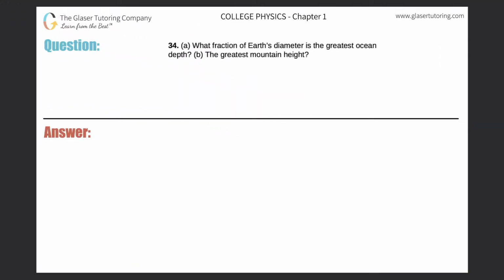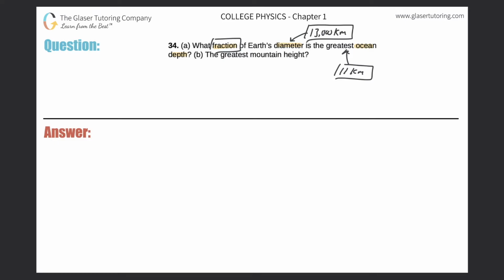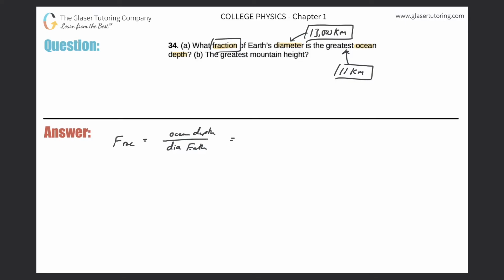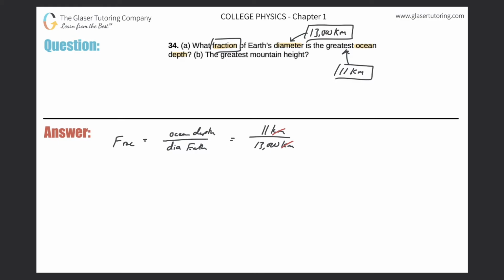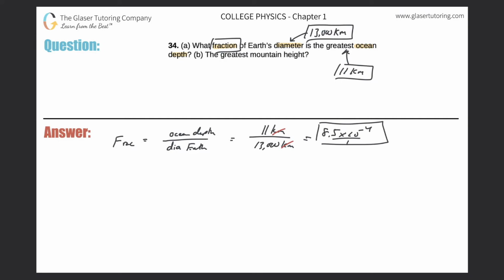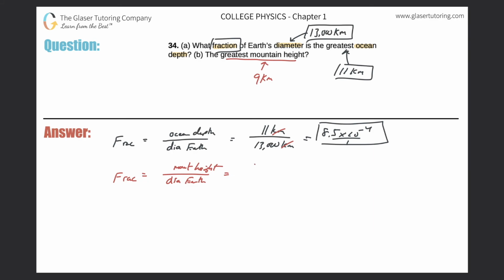1.34 | (a) What fraction of Earth’s diameter is the greatest ocean depth? (b) The greatest mountain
(a) What fraction of Earth’s diameter is the greatest ocean depth? (b) The greatest mountain height?